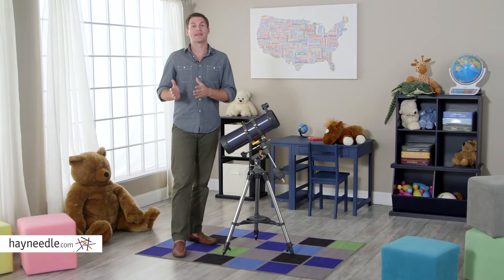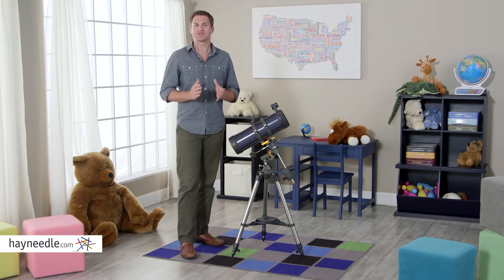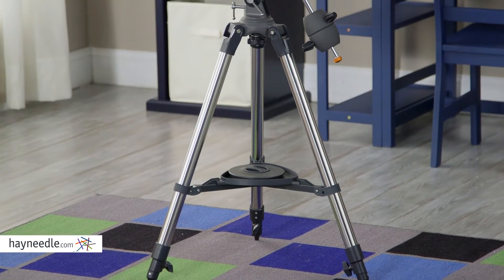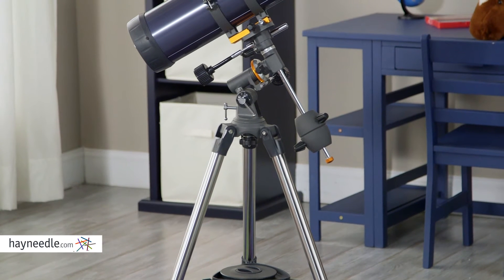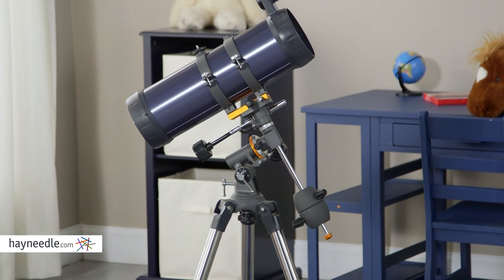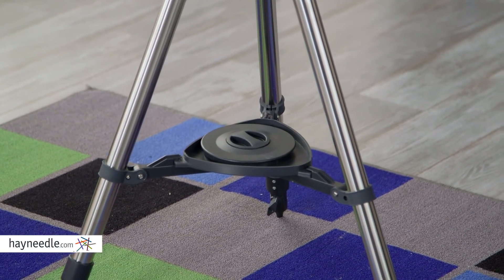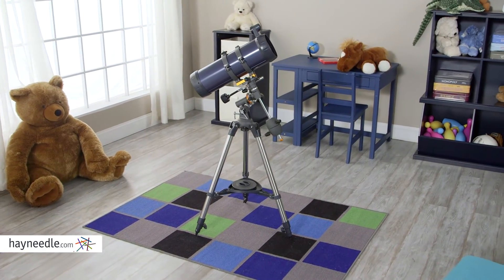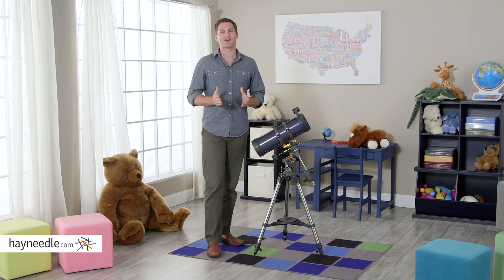Hayneedle Celestron AstroMaster 114 EQ Reflector Telescope - Product Review Video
For more details or to shop this Celestron telescope visit Hayneedle